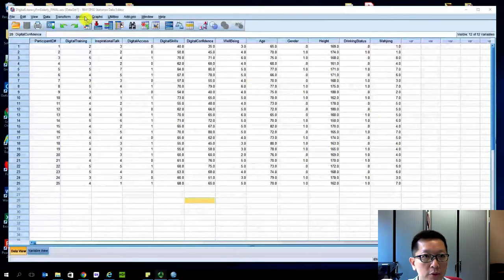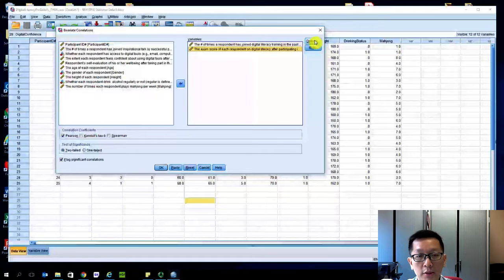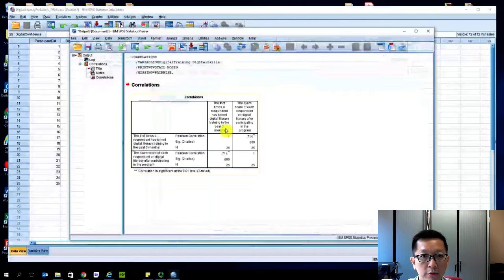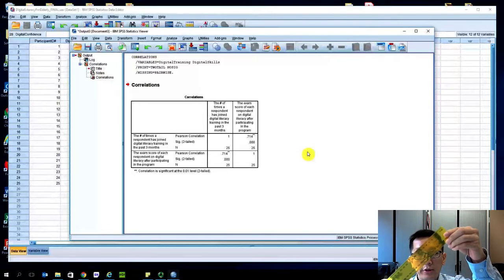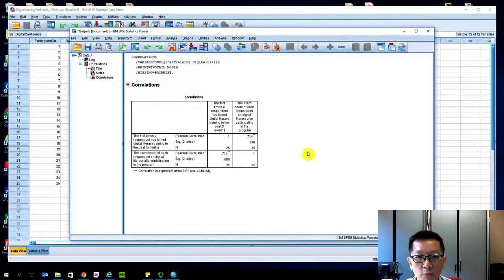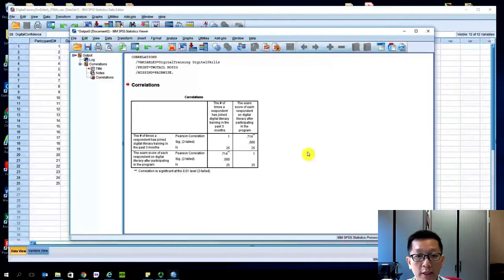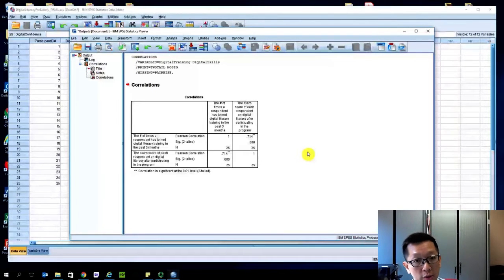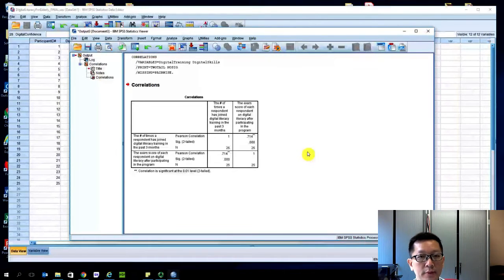How to Do Correlation Analysis (Before Doing Regression Analysis)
This tutorial shows you how to do "correlation analysis." Correlation tells us the strength of the relationship between two or more variables in a study (typically presented in a correlation table that contains multiple variables and each bivariate relations for all variables). Correlation ranges between 0 and 1; the closer to 1 the stronger the relationship is. Correlation can be positive or negative. In positive correlation, one variable increases in value is associated with another variable increases in value. In negative corelation, one variable increases in value is associated with another variable decreases in value. The statistical significance of correlation coefficient is very important to check; when the correlation between two variables are not statistically significant, you can basically ignore their relationship. One of the mostly used correlation coefficient is called "Pearson Correlation" (or Pearson's r, named after statistician Karl Pearson; but there are other types of correlations too). Correlation analysis is a first line of evidence about the relationship between two or more variables before you can ascertain their relationships using more sophisticated tool such as regression. Correlations says about the "association" between variables but does not mean causality. In a survey where you asked people's attitute, perception or behavior, you can -- at the very best -- capture association among the variables of interest. In order to know if one variable causes a change in another variable, you need to use experimental methods (e.g., laboratory, field, online experiments), which is the holy grail of sciences. In other words, correlation is a more relaxed condition about the relationship between two variables, while causation is a more stringent condition about the relationship between the two variables. If a variable causes another variable, there must be a correlation between the two. But if a variable is associated with another variable, it does not guarantee that if the former causes the latter. The philosophy of science class (typically taken during the first year of PhD program) will usually discuss the distinction between correlation vs causation in more depth.